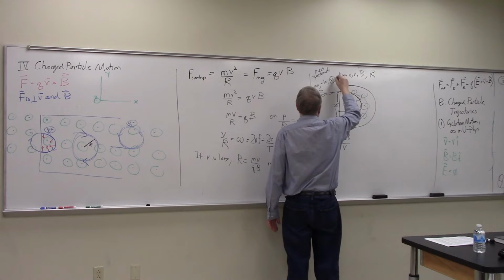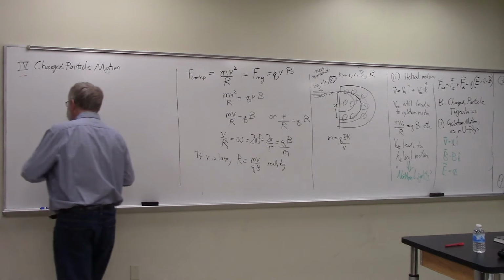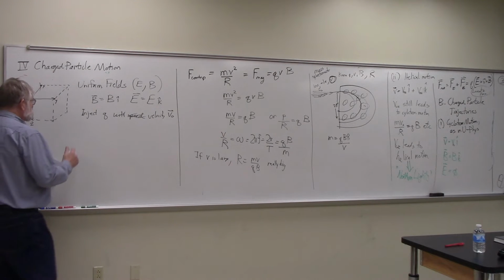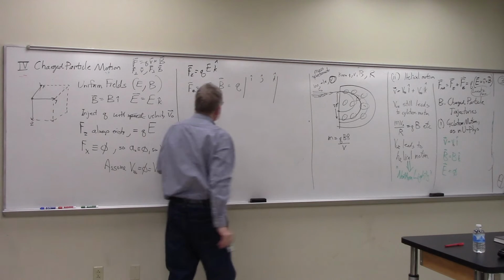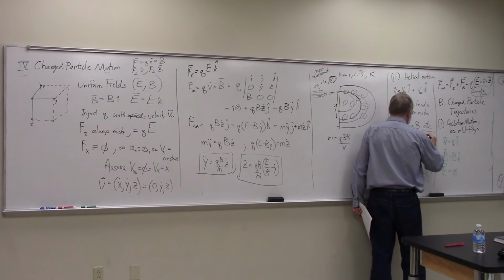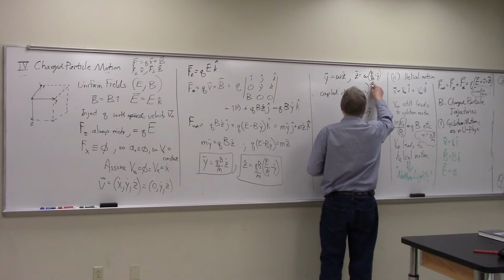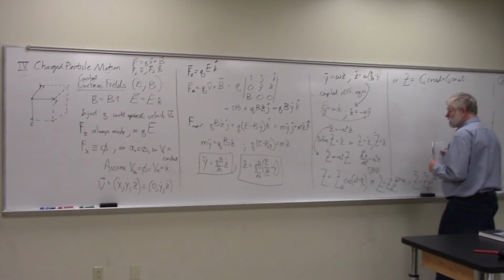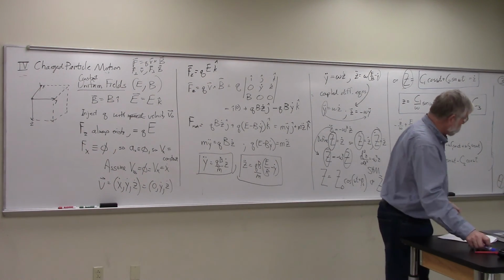Analytical Mechanics, E&M Video # 2